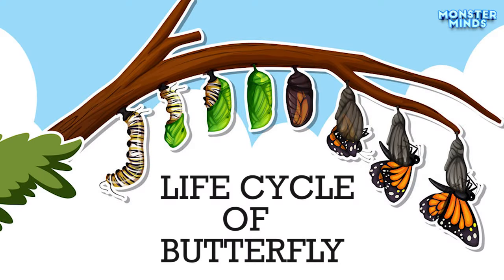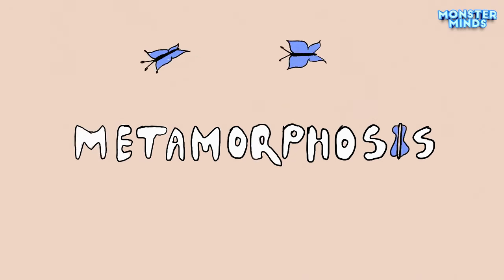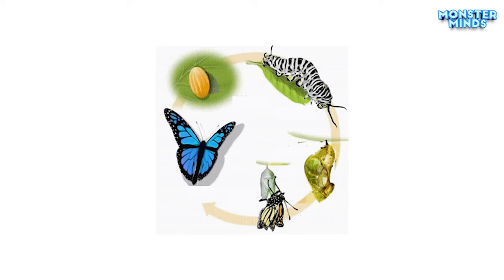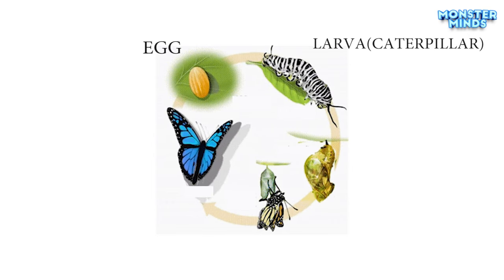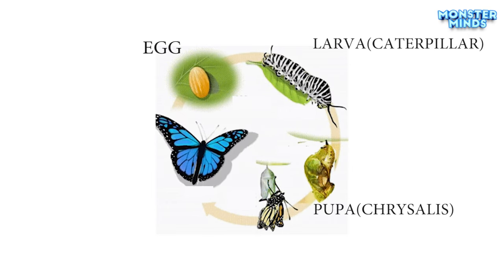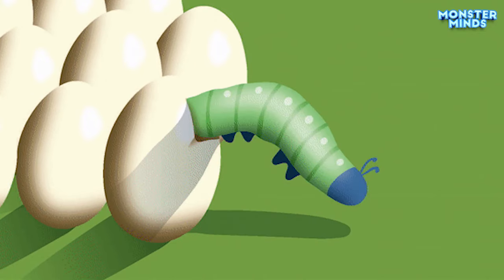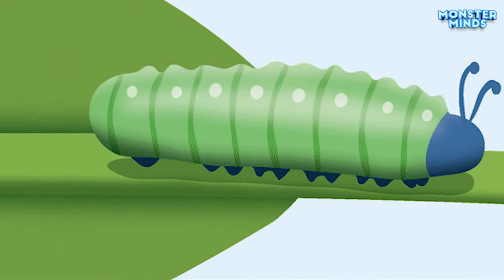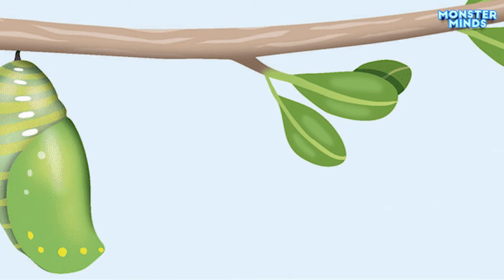Metamorphosis Unveiled: The Fascinating Lifecycle of a Butterfly | Monster Minds 🌿🐛🦋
Watch us @MonsterMinds768

Prepare to be captivated by the magical transformation of a butterfly's life in our "Lifecycle of a Butterfly" video! 🦋🌱

Embark on a mesmerising journey as we unravel the captivating stages of a butterfly's life, from the humble egg to the astonishing emergence of a delicate winged beauty. With stunning visuals, time-lapse footage, and enlightening explanations, you'll witness the miracle of metamorphosis right before your eyes.

Whether you're a nature enthusiast, a budding entomologist, or simply someone who marvels at the wonders of the natural world, this video is a gateway to understanding the awe-inspiring process that turns a crawling caterpillar into an elegant butterfly.

Don't forget to hit the like button to celebrate the beauty of transformation, share this enchanting journey with friends, and subscribe for more educational content that connects you with the mysteries of nature. Let's embark on a butterfly's incredible voyage of rebirth and growth together! 🌿🐛🦋